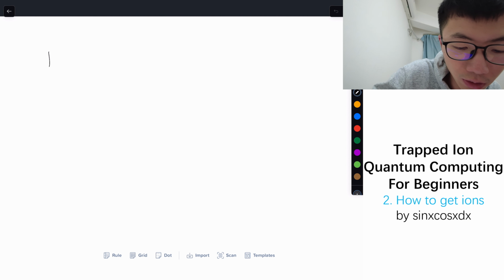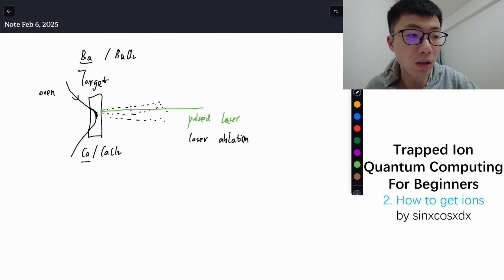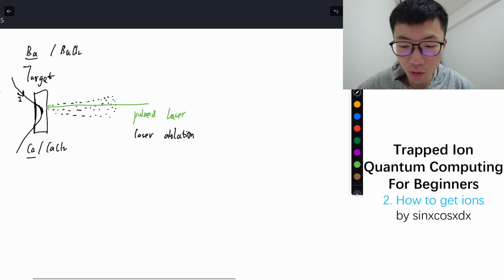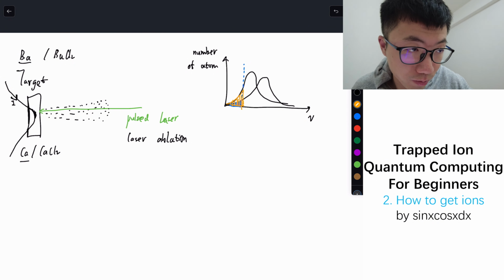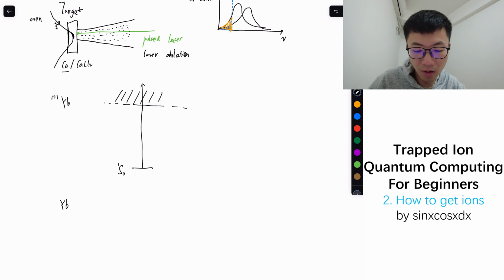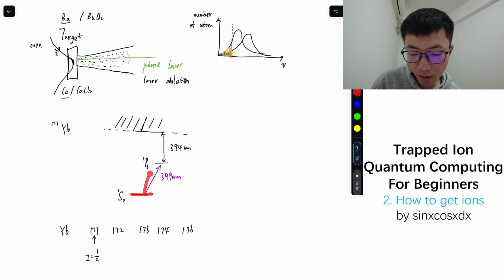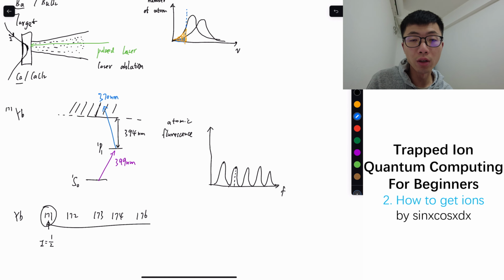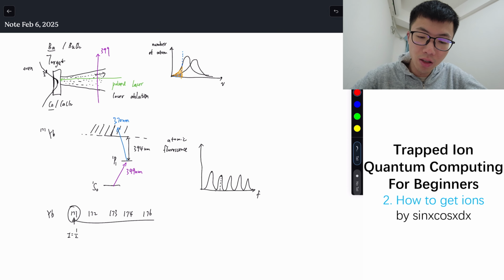2 How to get ions